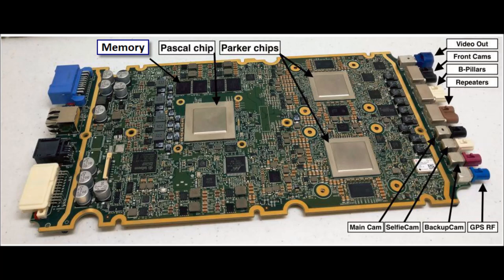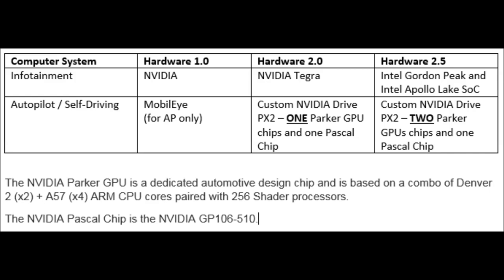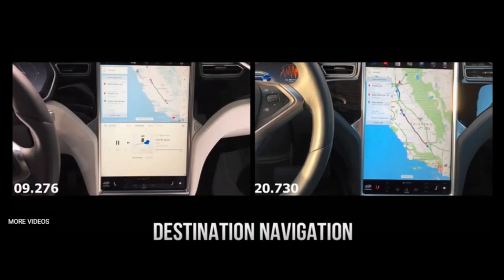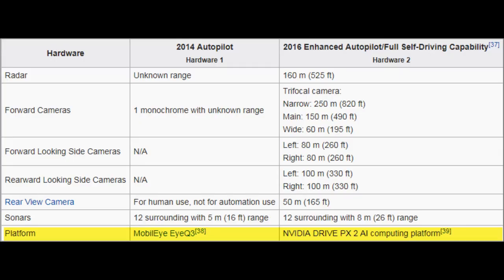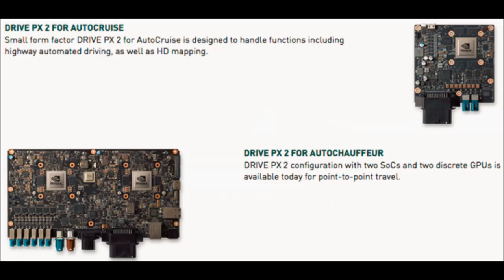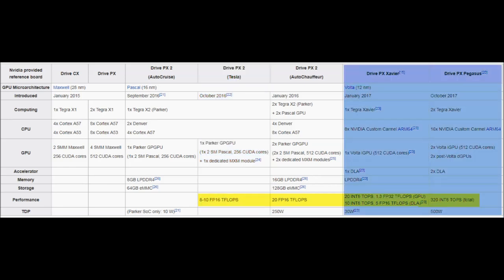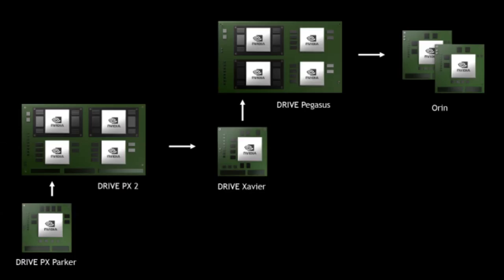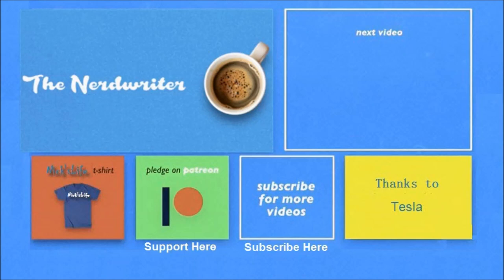Tesla's Computer Systems Explained - Day 76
Day 75 - I do a deep dive into the past, current, and possible future computer systems that control and run the Tesla cars. Hardware 1.0, 2.0, 2.5 and the future.